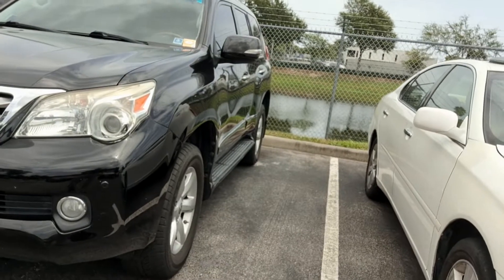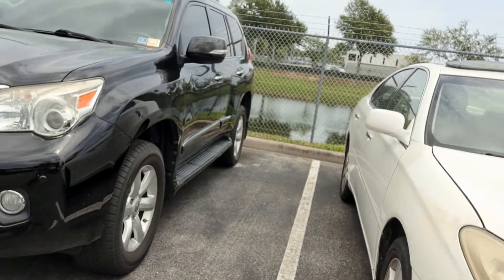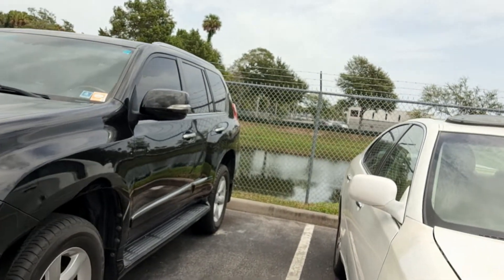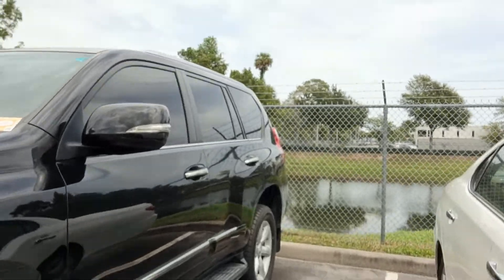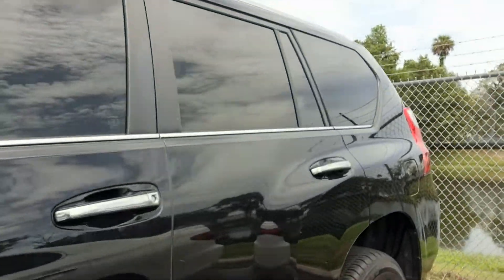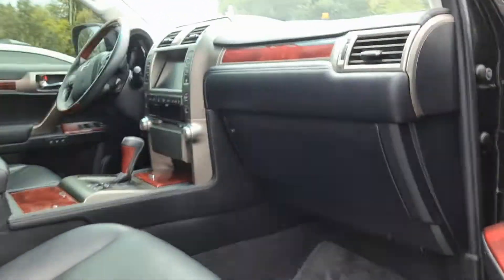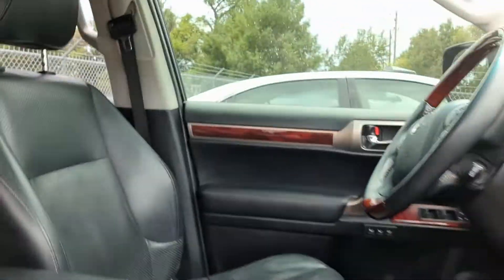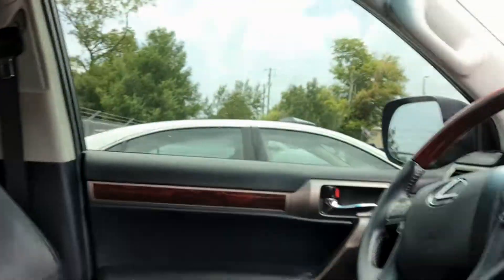vip Riley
2013 GX460